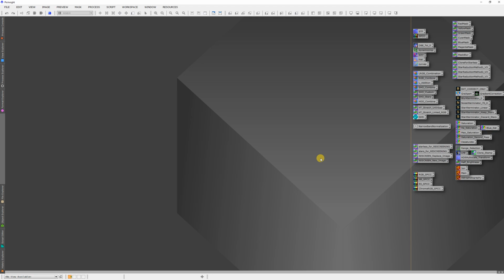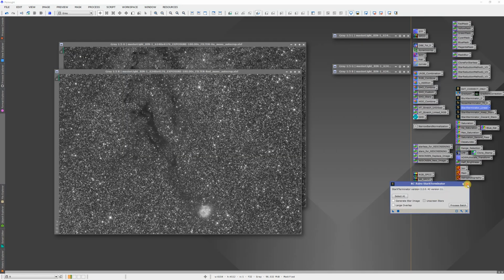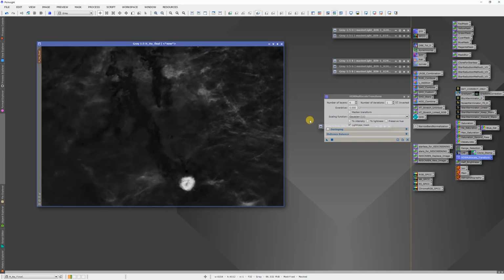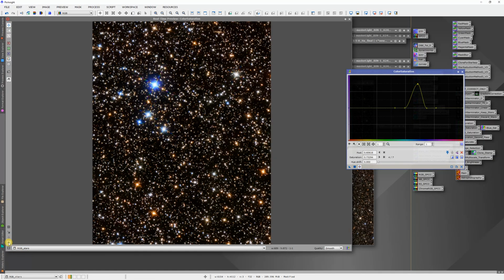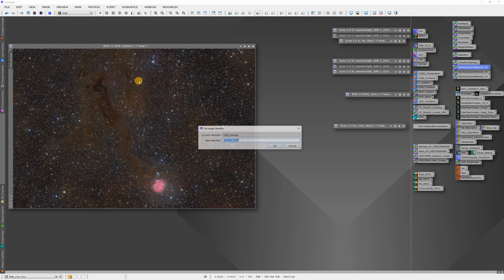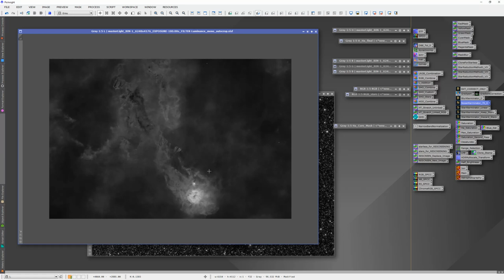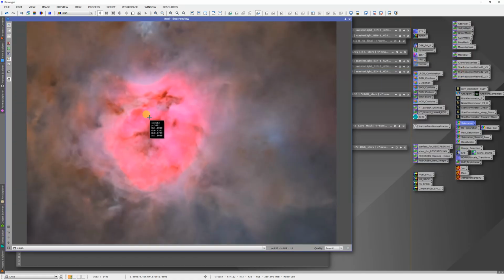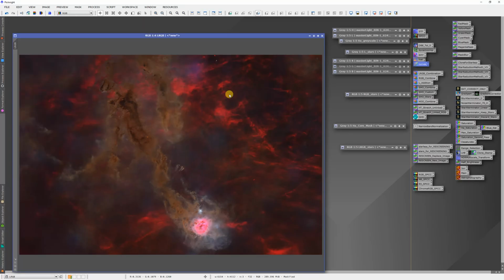Pixinsight HaLRGB Tutorial - Cocoon Nebula